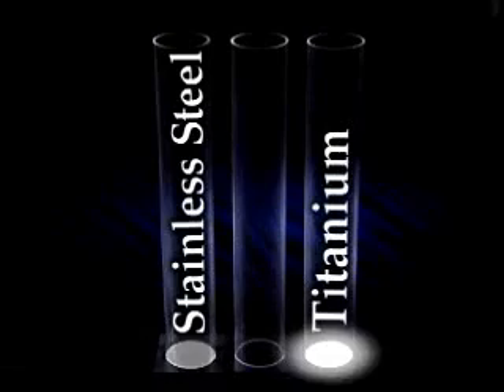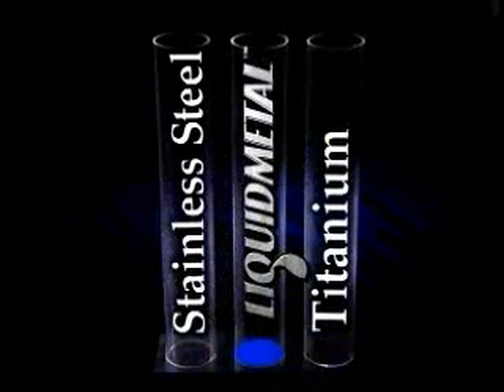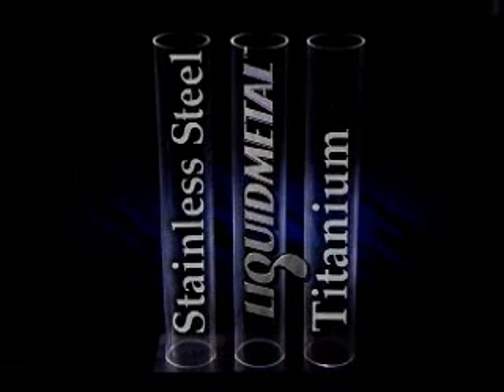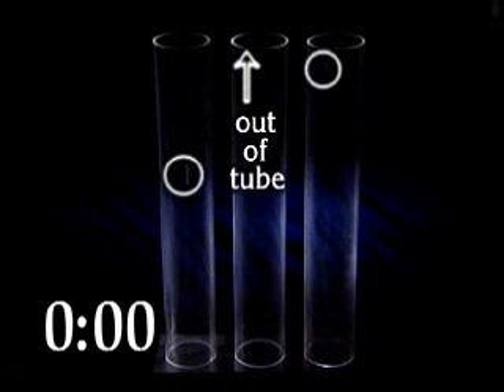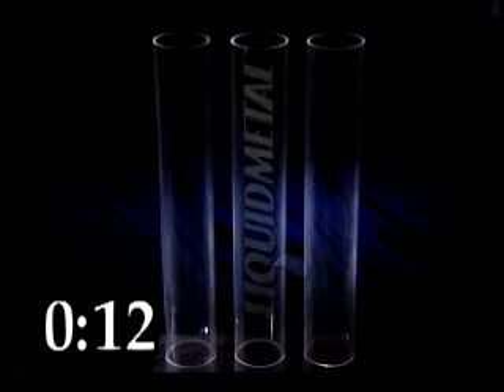Liquidmetal - Technology demo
From the corporate site :

"More than twice the strength of Titanium with the processability of plastics, Liquidmetal alloys are poised to render obsolete current materials technology."

Liquidmetal technologies, is a creator of a new metallic, glass, substance that stores energy much better than stainless steel or Titanium.